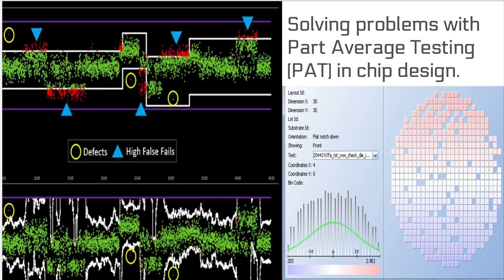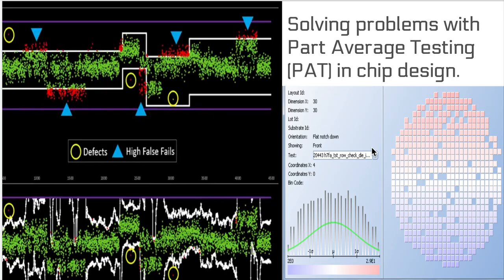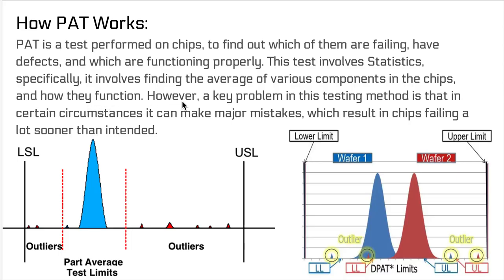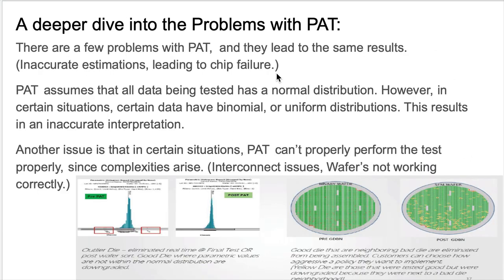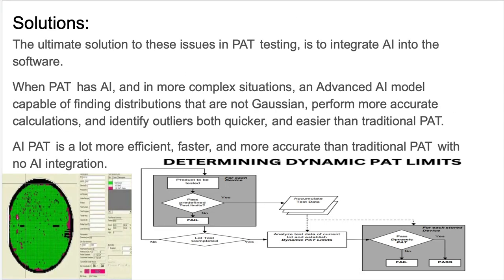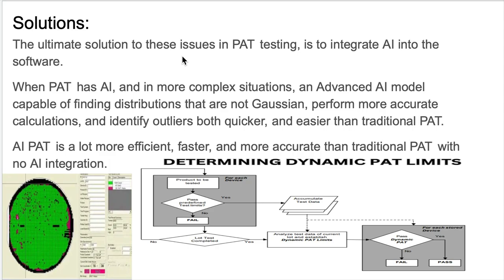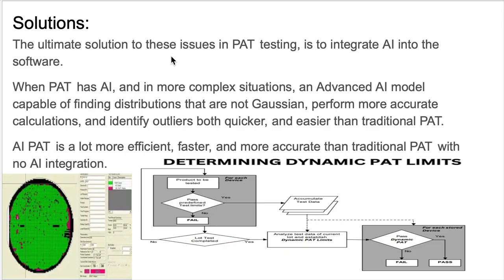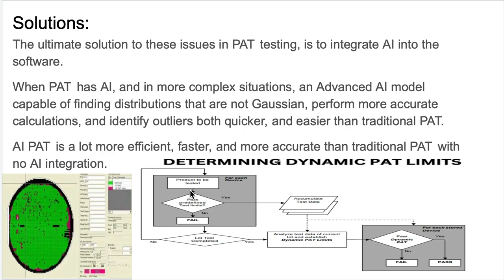Solving problems with Part Average Testing (PAT) in chip design.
In this video, I introduce Part Average Testing (PAT). I discuss how it works, and some key problems in it. I then go more in depth into these problems, and why they occur. I also include the result of these problems (Chip failure, and inaccurate calculations.) I conclude the video, by finding a solution to these issues, and discuss why this solution works, and how it can make PAT a lot more efficient.